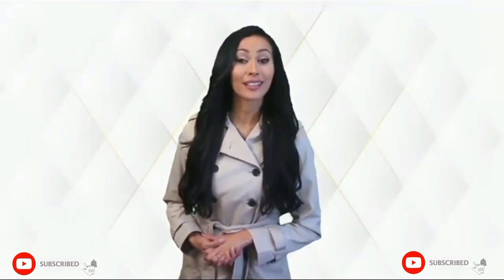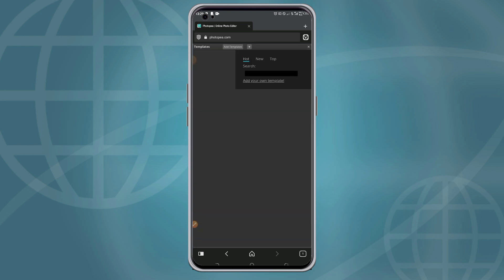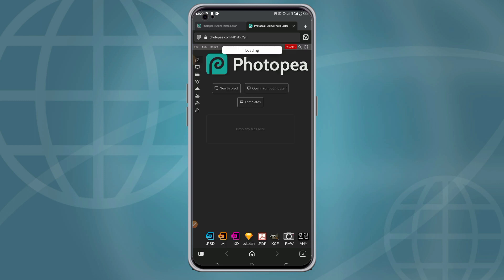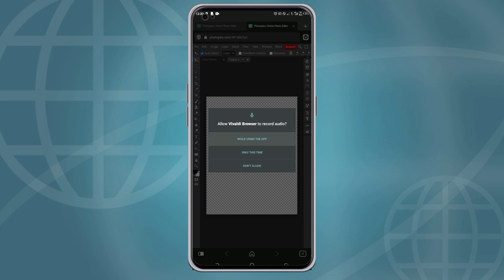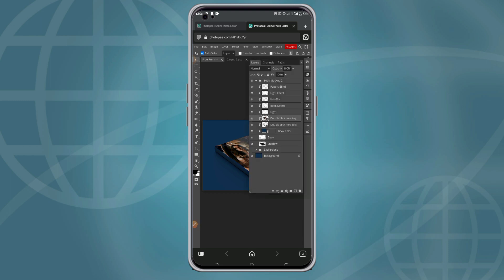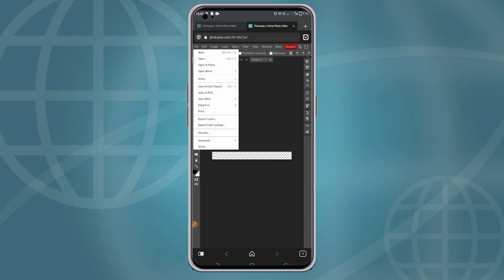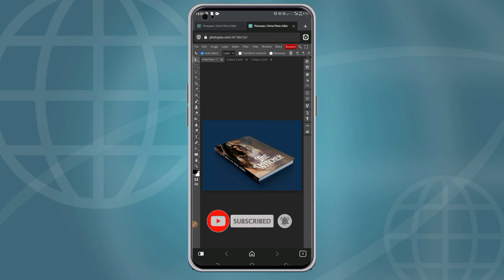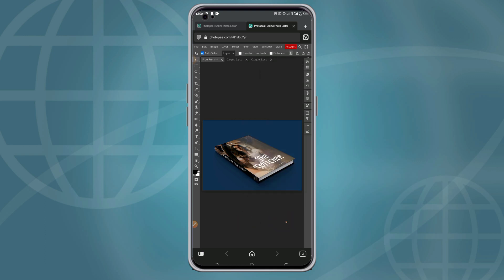Photopea Tutorial - How to create 3D Book Cover Mockup in Photopea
In this video, you're going to learn how to mockup a book cover using Photopea.

.LET CONNECT.